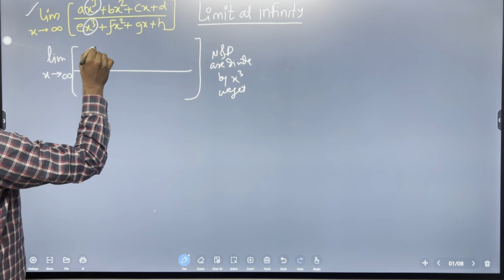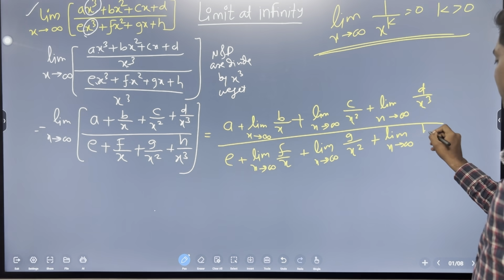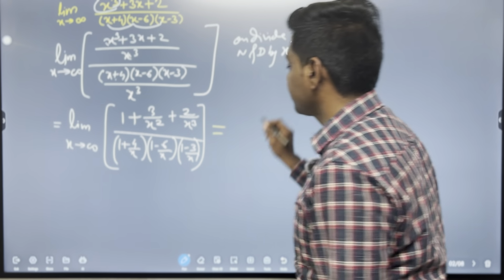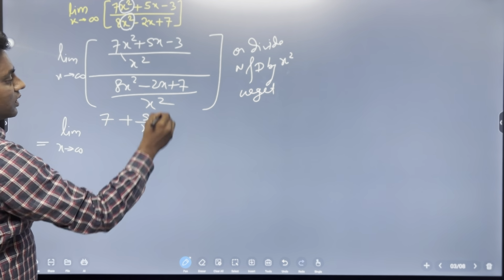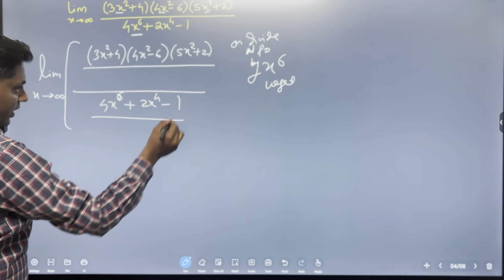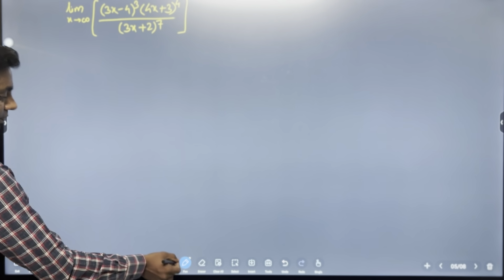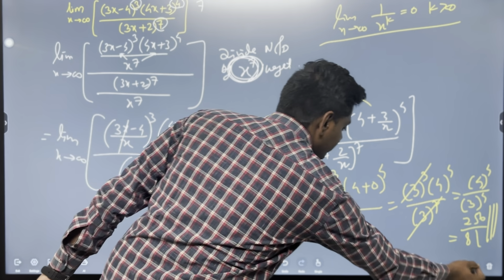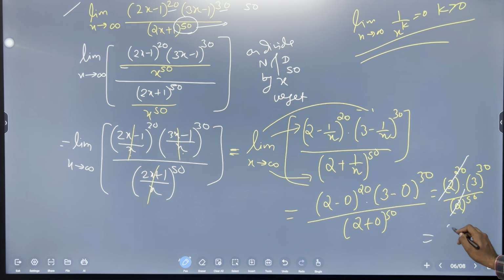Exploring Limits at Infinity: Examples and Practice Problems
Welcome to our YouTube video on limits at infinity examples! In this video, we will dive deep into exploring limits at infinity with a variety of examples and practice problems to help you master this important concept in calculus. We will cover everything you need to know about approaching infinity in limits, including how to determine whether a limit approaches a finite value, approaches positive infinity, or approaches negative infinity. We will also work through step-by-step examples to illustrate these concepts and provide you with plenty of practice problems to test your understanding. Whether you're a student studying calculus or simply interested in expanding your math skills, this video is perfect for anyone looking to improve their knowledge of limits at infinity. So grab your pencil and paper, and let's dive into these examples together! Let's get started on mastering limits at infinity together!